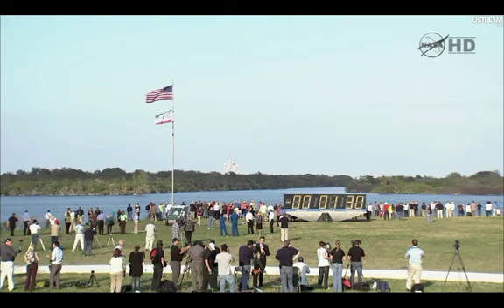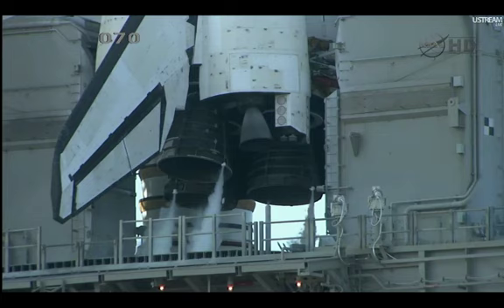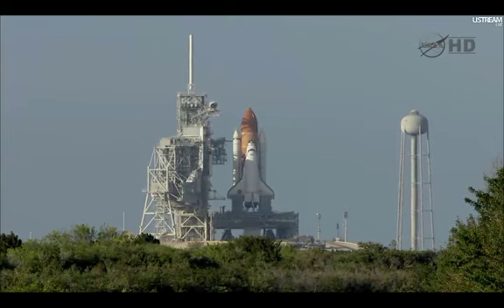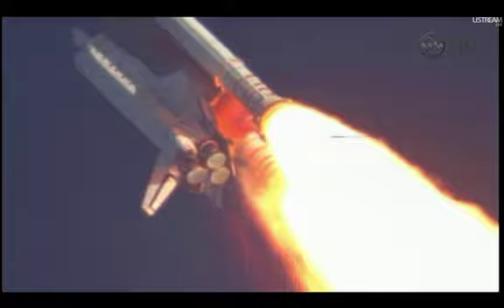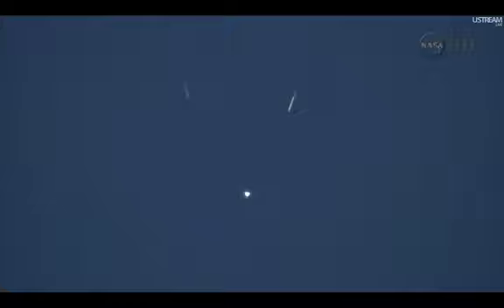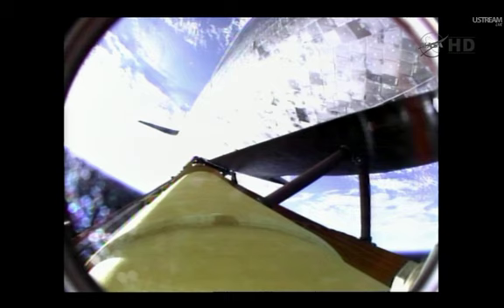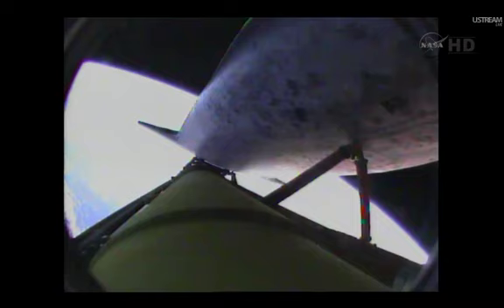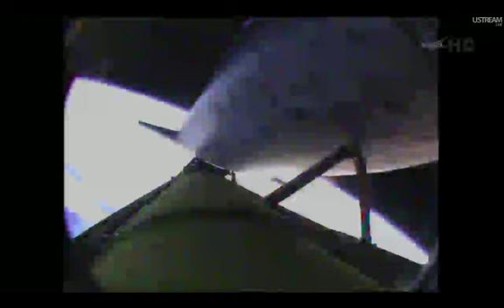Space shuttle Discovery STS-133 Launch 2011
Captured from the uStream thingy :3